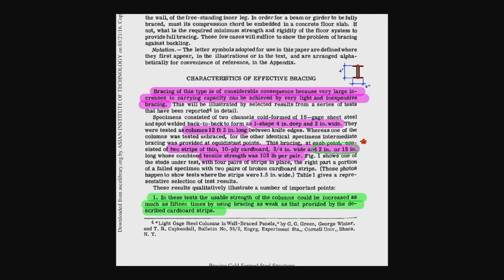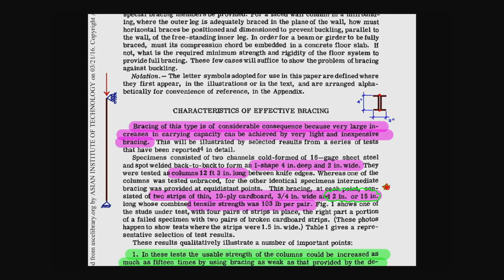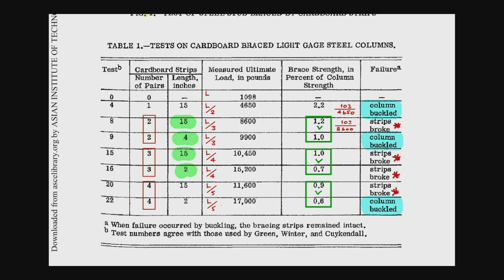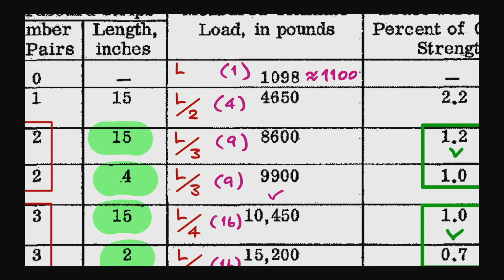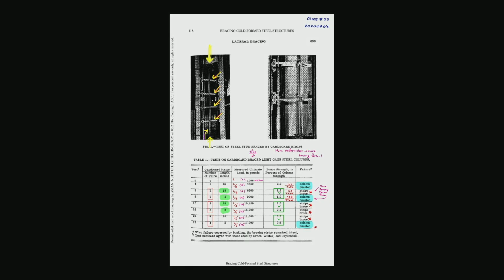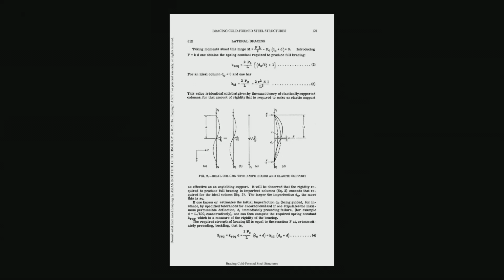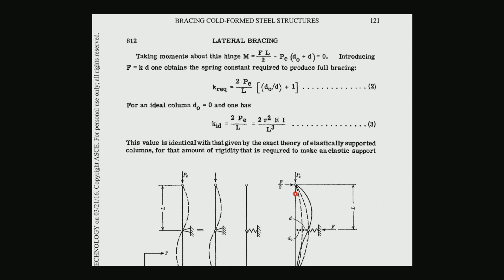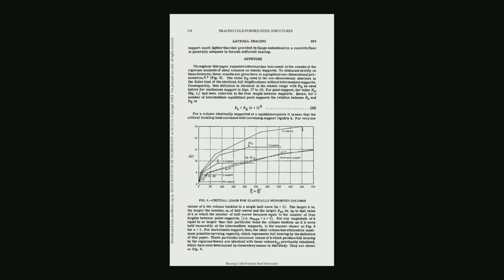CE72.51 CLASS 23 2020/04/07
- Bracing (Winter 1960)